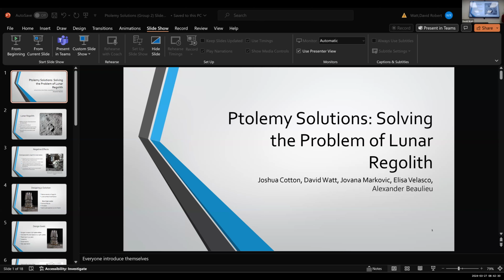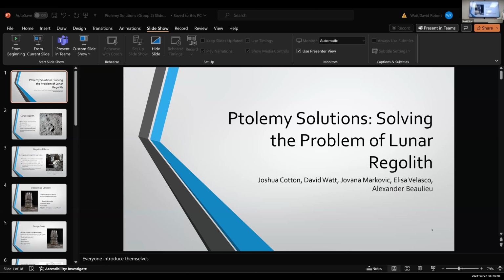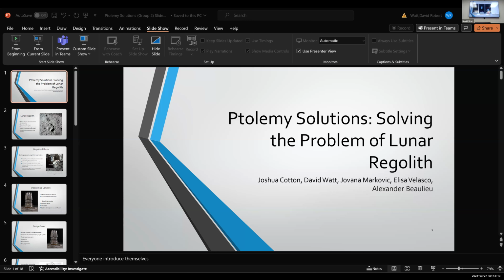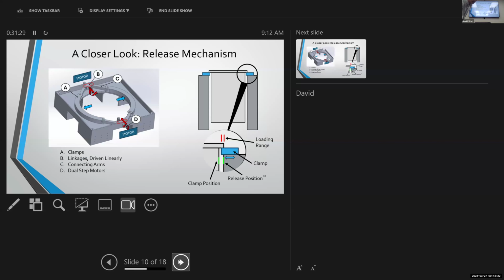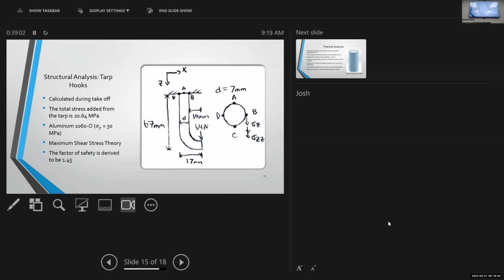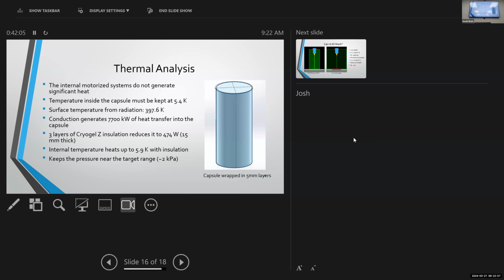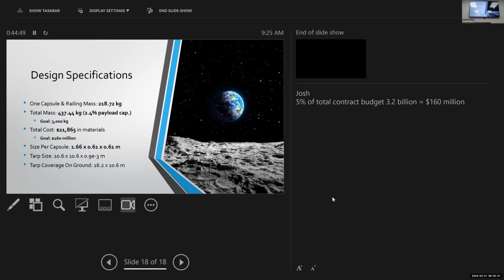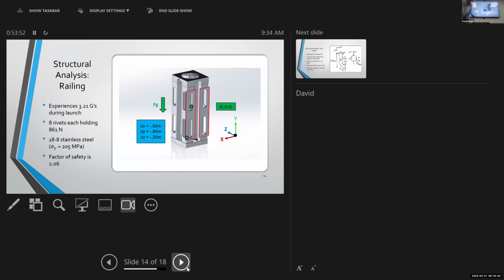Spcecraft Design Group 2 Midterm Presentation 2024 Spring